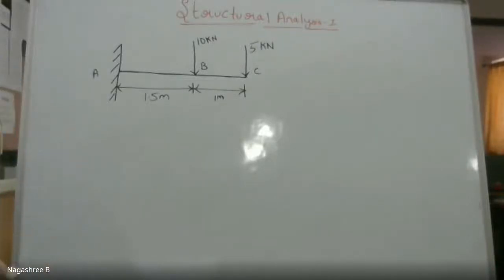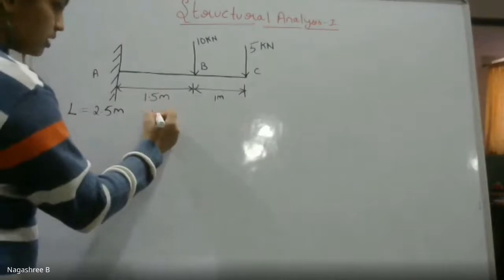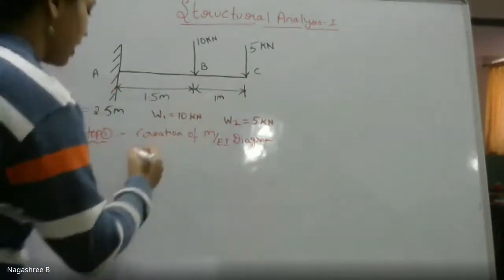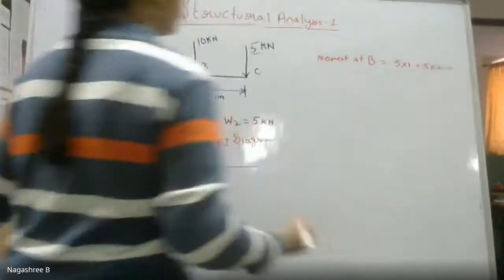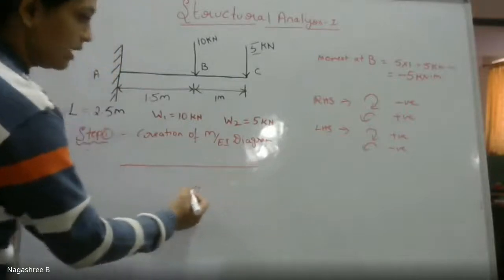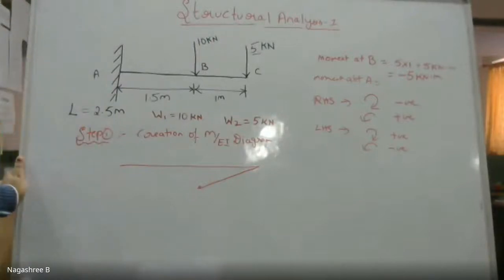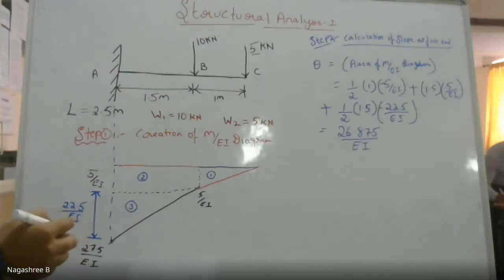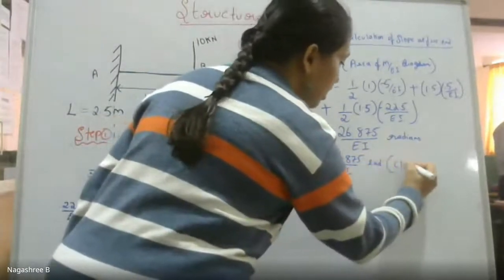Problems on determination of slope and deflection in a cantilever beam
This video clearly represents
1. Creation of M/EI diagram
2. Calculation of Slope
3. Calculation of Deflection